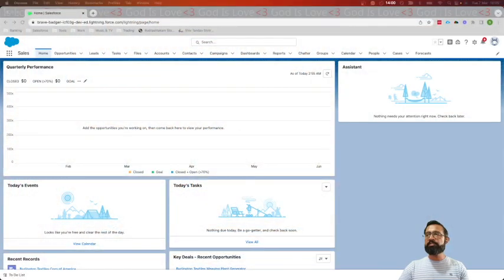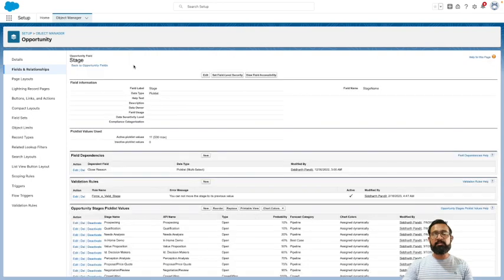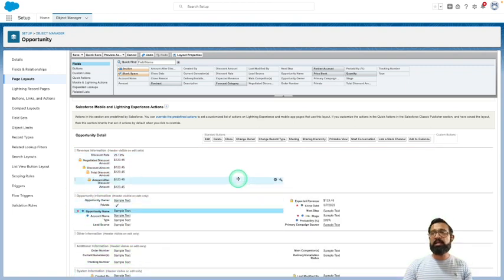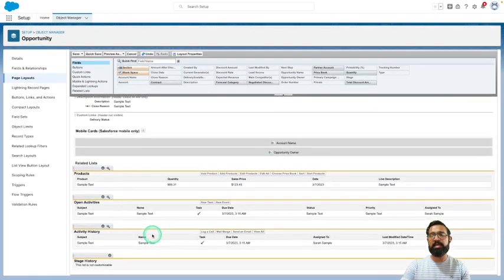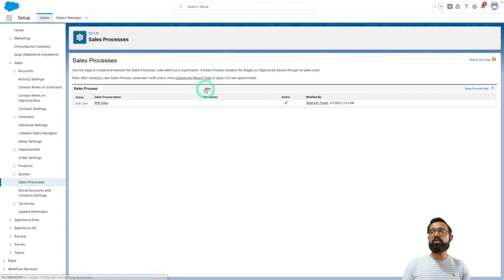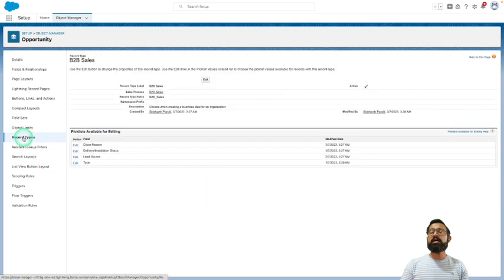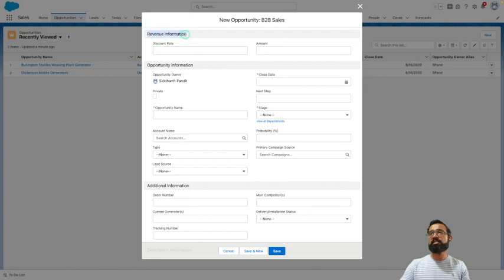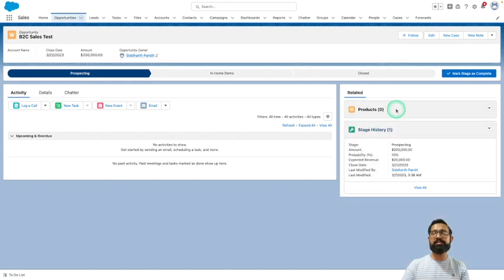EP-04 Record Types | How to add Record Types in Salesforce | Real-Time Record-Types Examples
About the video:
This video explains the use cases and implementation of record types in Salesforce. The video also covers the page-layout & sales process creation steps. The different page-layouts and picklist values can be displayed to the users using the record types.